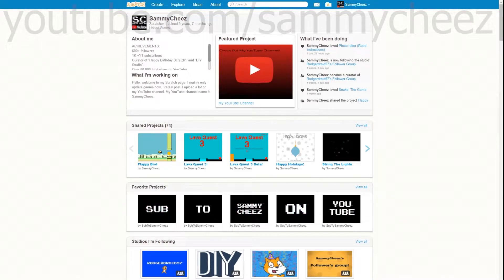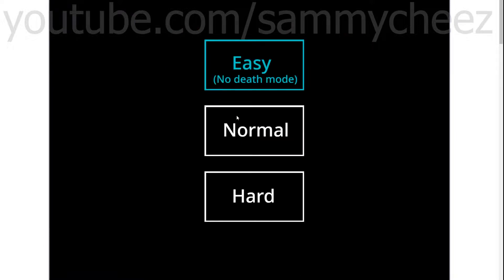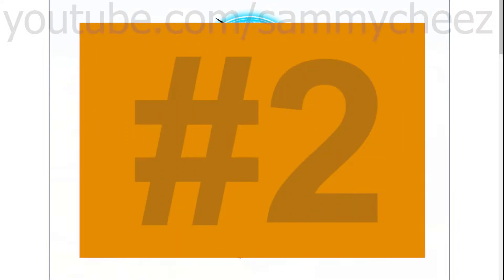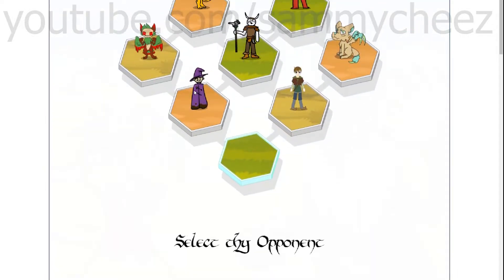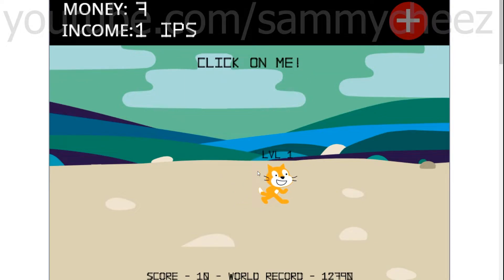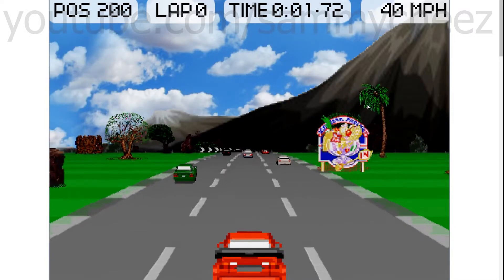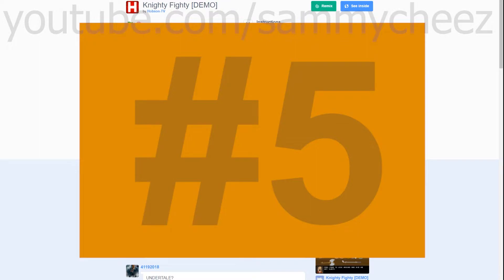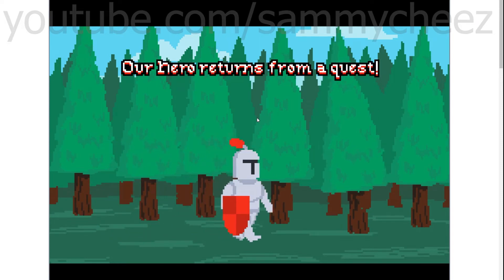Top 5 BEST Games In Scratch!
What's up everyone, this is SammyCheez here, back with another video. In today's video, I will be showing you the top 5 best/coolest games in Scratch! Most of the games in this video were suggested by @Castle_Hippopotamus. Please note that I did not create/make/help with any of these games in the video.

🎮GAMES MENTIONED IN THE VIDEO🎮

Thanks to @RokCoder for the thumbnail!